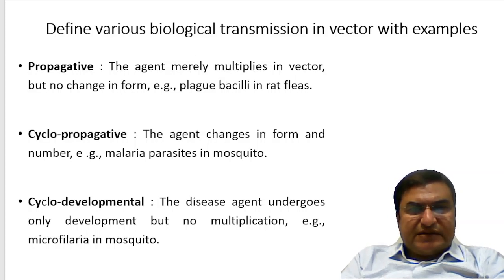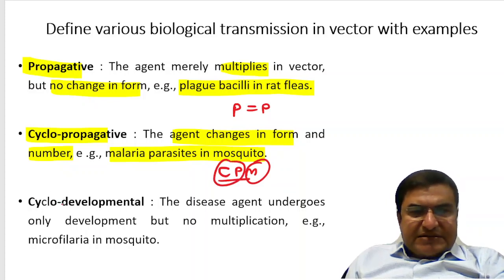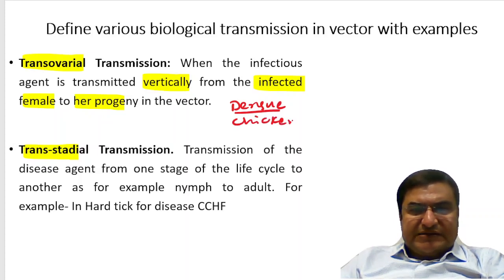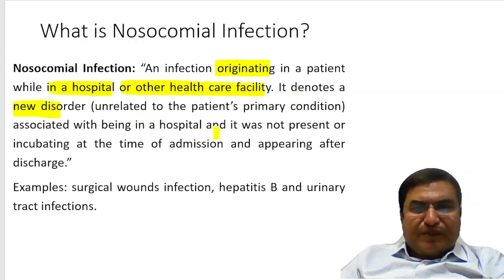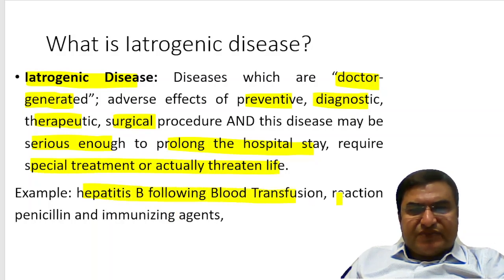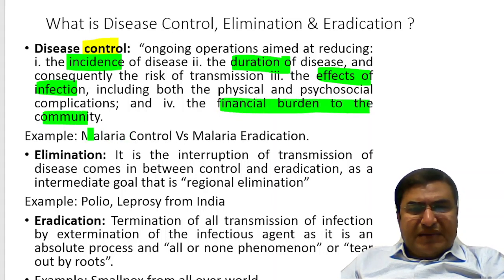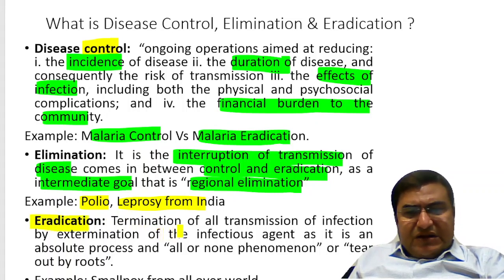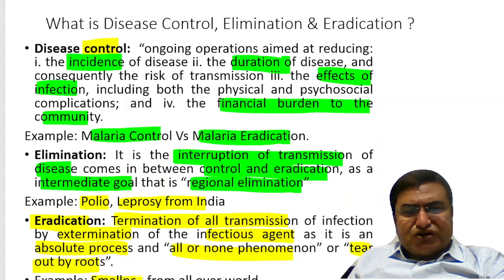Part-4 Infectious Disease: Concepts/Definitions